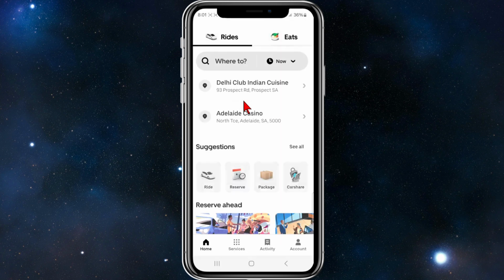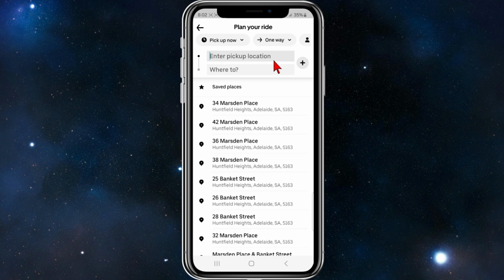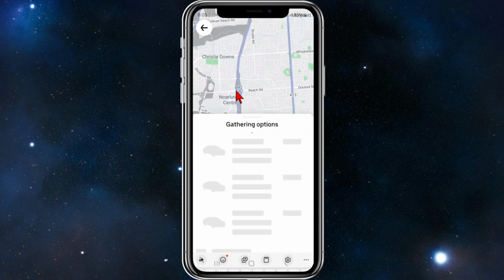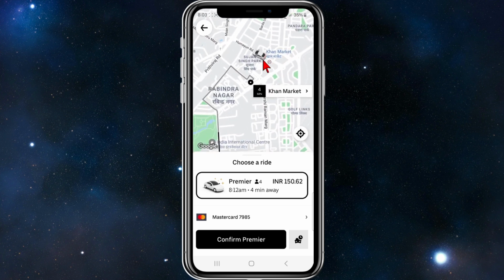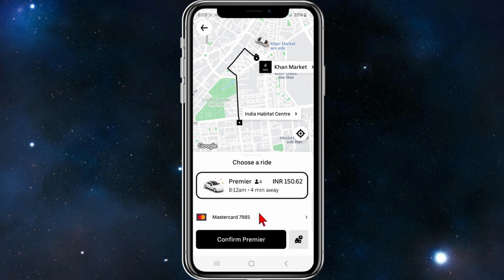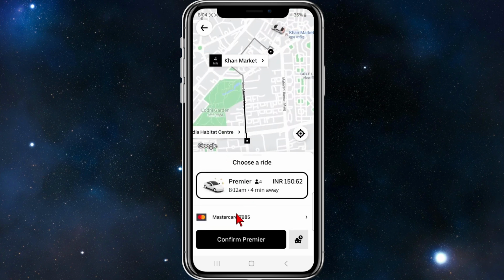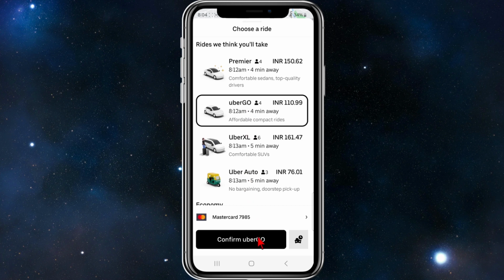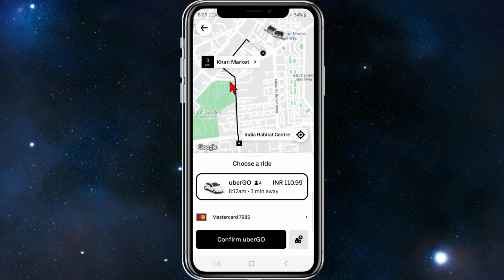How to Book a Cab in Delhi (Best Method)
Learn how to book a cab in Delhi with our best method guide. We'll walk you through the steps, from choosing a reliable cab service app to booking your ride seamlessly. Watch now to enjoy convenient and hassle-free cab bookings in Delhi!